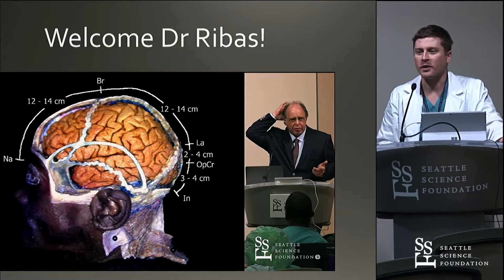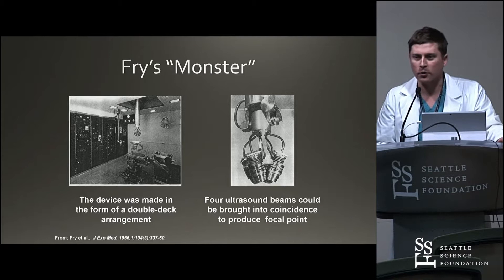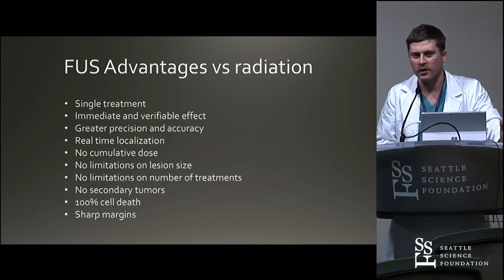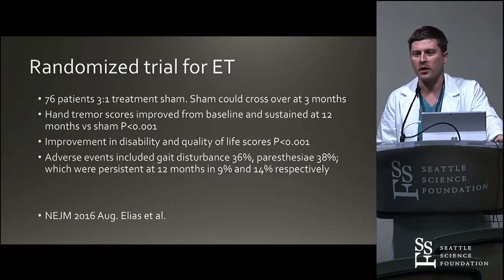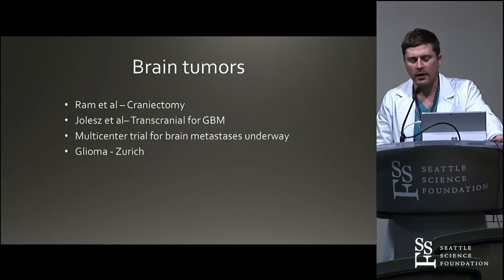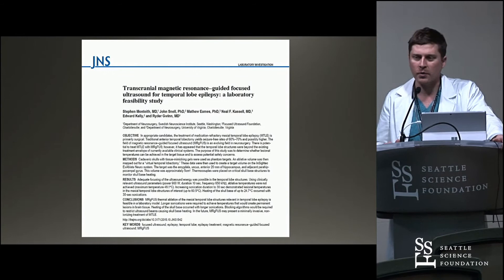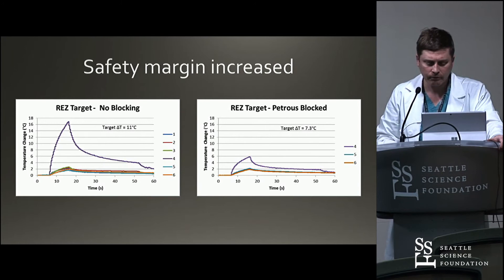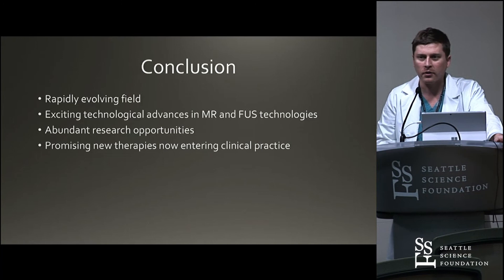MRI Guided Focused Ultrasound in Neurosurgery - Stephen Monteith, MD